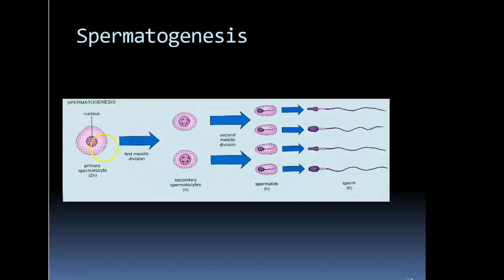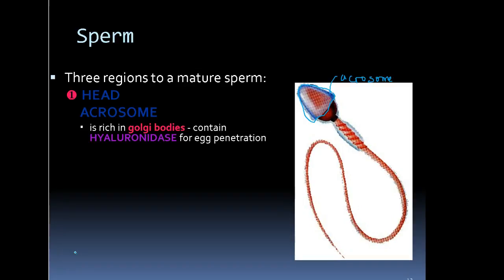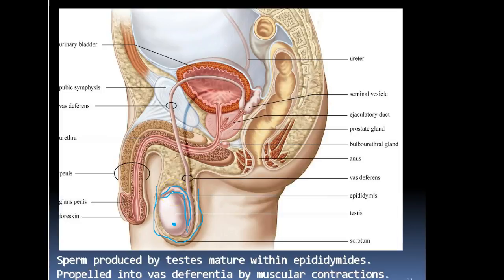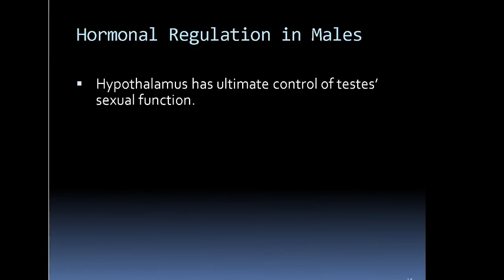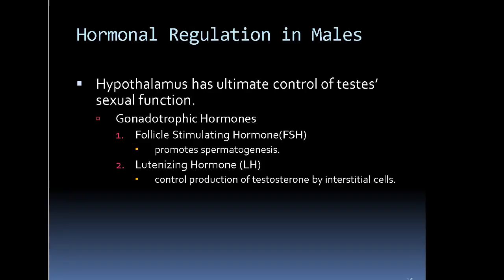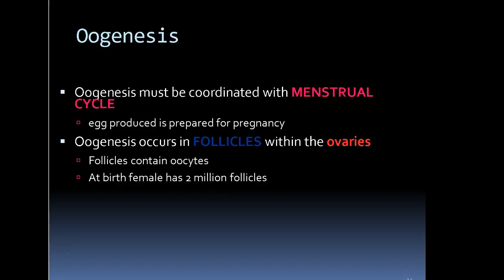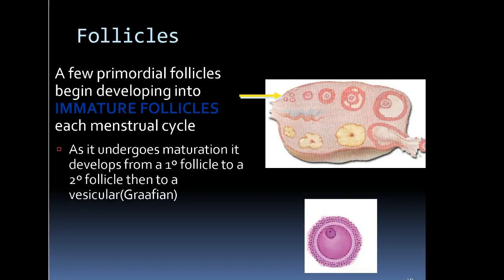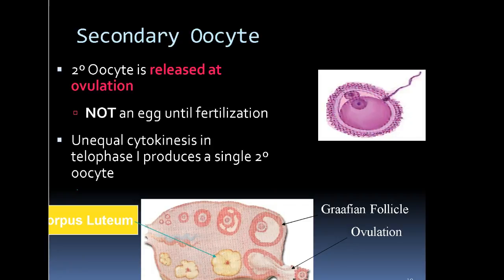Gametogenesis Slides 12-20